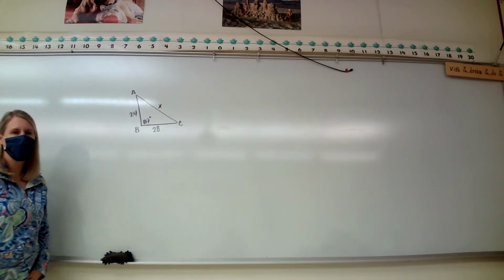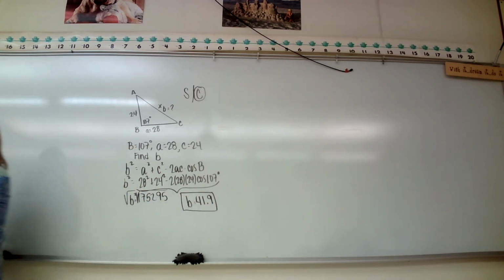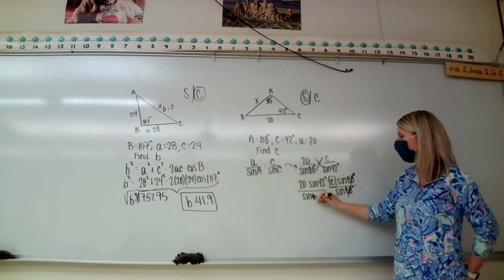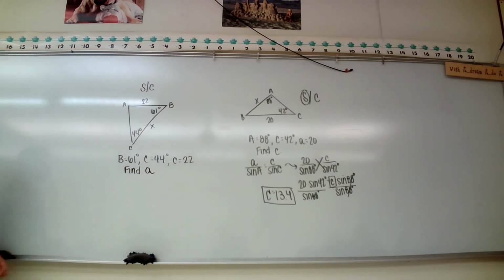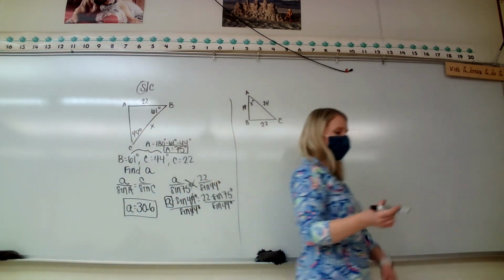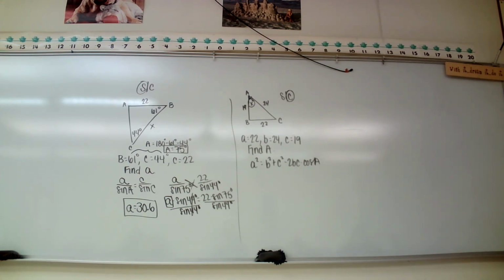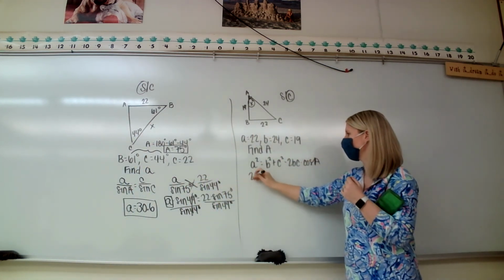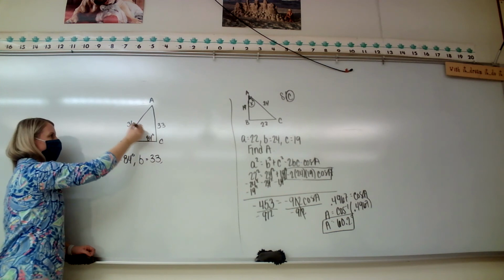Trig 3/26 lesson